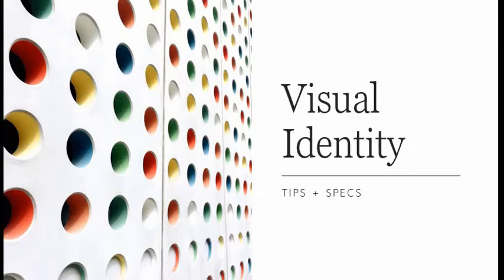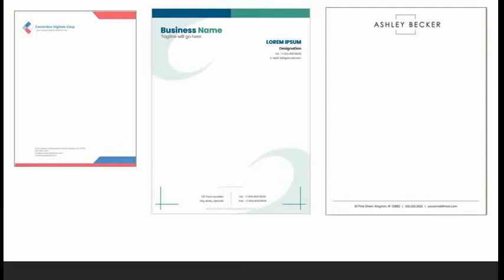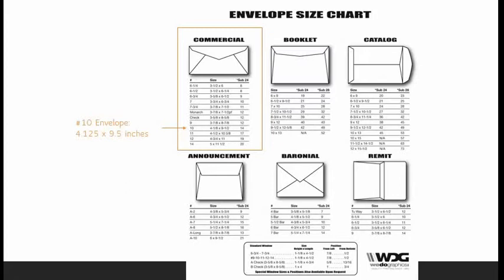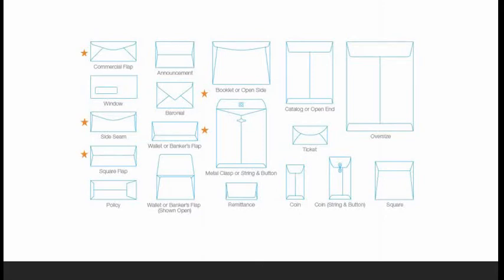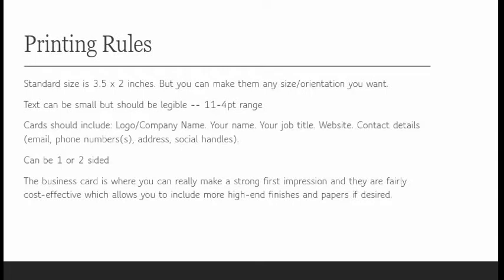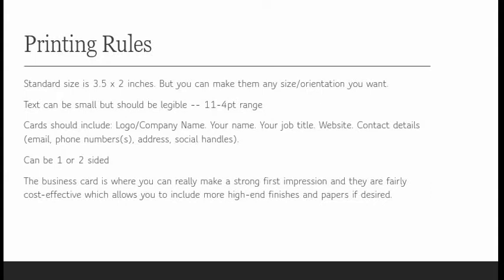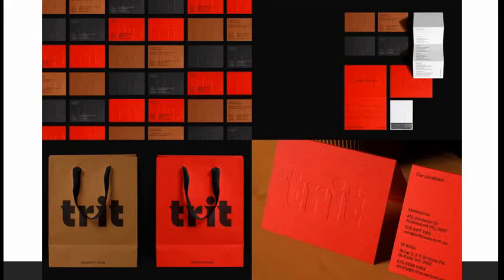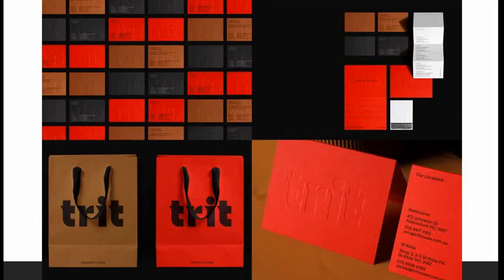Lecture: Business Cards, Letterhead, and Evelopes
STLCC ART134